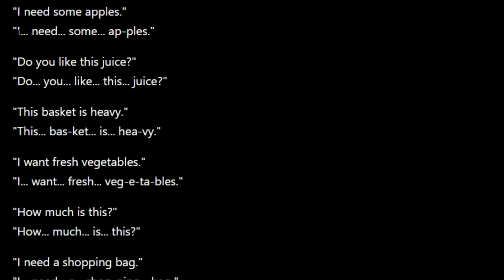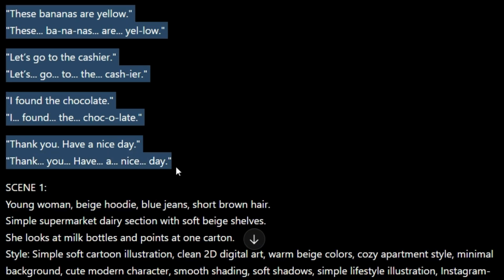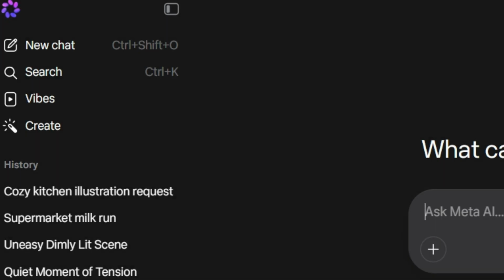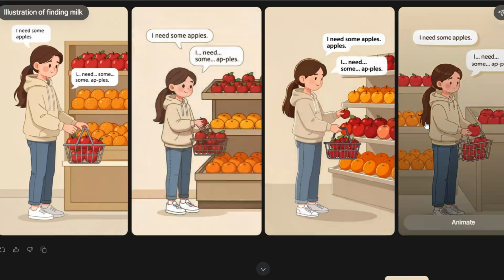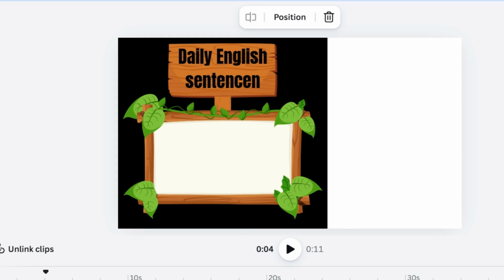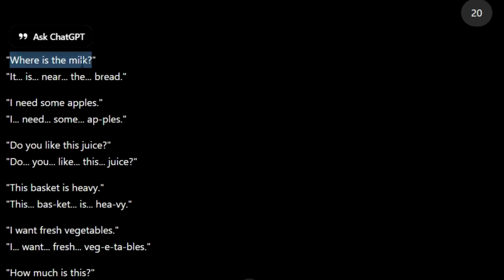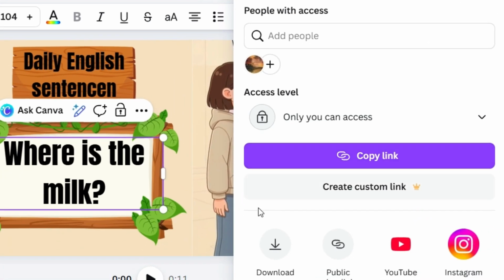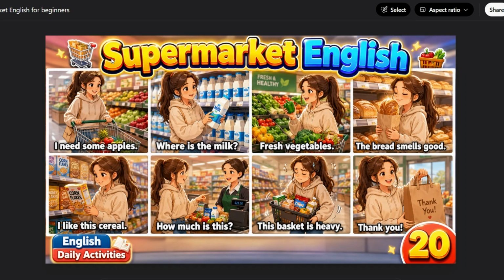How to Create AI Kids Videos for YouTube That Get Millions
Want to create viral Kids Learning Videos using AI and build a successful YouTube channel? In this step-by-step AI tutorial, you'll discover the exact workflow for creating engaging educational content for kids using powerful AI tools and smart editing techniques.

In this video, you'll learn how to generate profitable video ideas, create adorable AI characters, design high-quality images, animate scenes, add voice-overs, and edit everything into engaging, monetization-friendly content. You'll also see how to make educational videos about counting, ABCs, colors, animals, fruits, shapes, and more that children love to watch.

Whether you're starting a faceless YouTube channel, exploring YouTube automation, or looking for a viral AI niche, this guide will help you create unique content faster and more efficiently.

If you enjoy AI tutorials, YouTube automation strategies, and content creation tips, make sure to subscribe, like the video, and leave a comment with the AI topic you'd like to see next. New AI and YouTube growth tutorials are posted regularly to help you stay ahead of the competition.